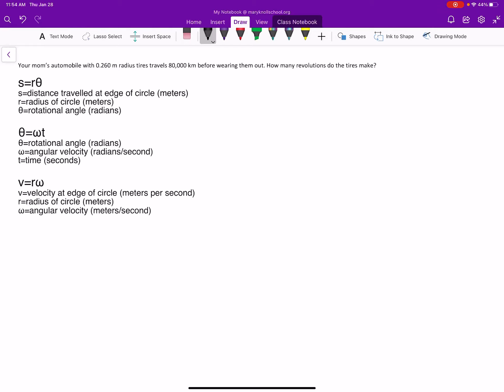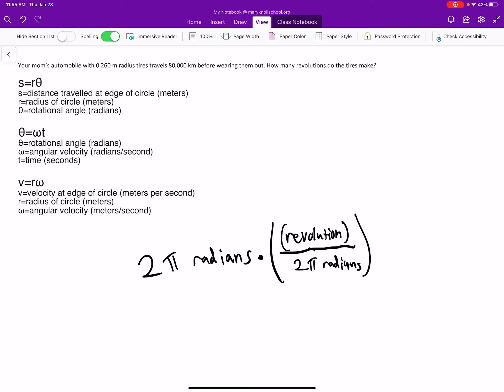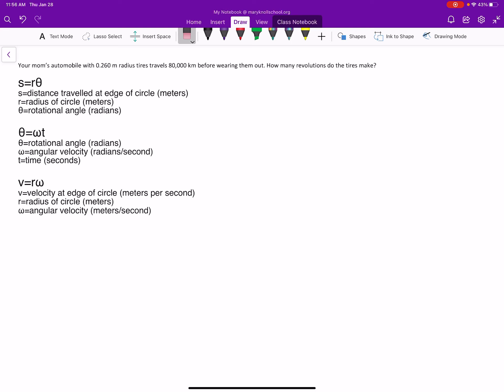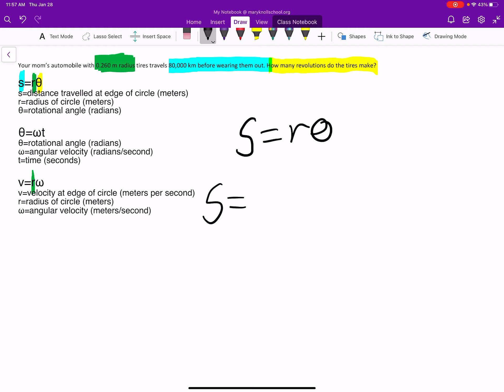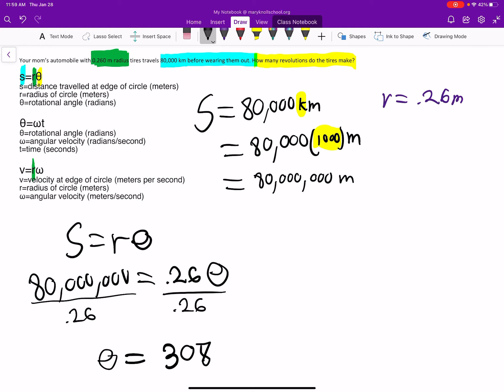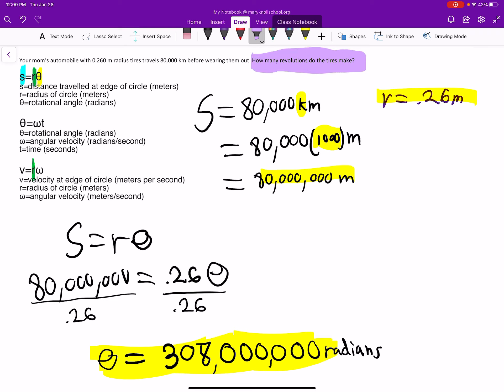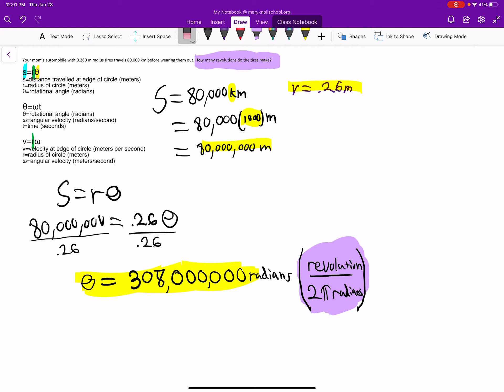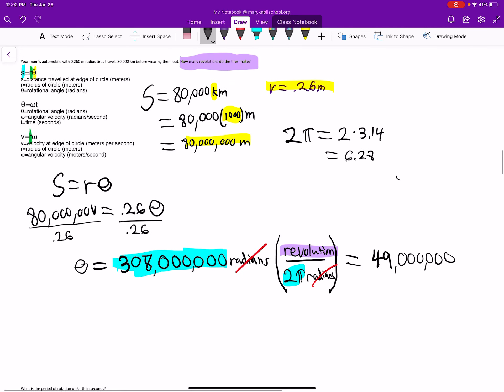Amount of rotations of a car tire